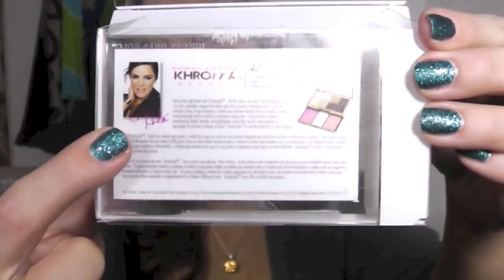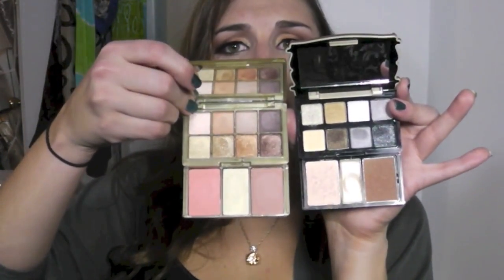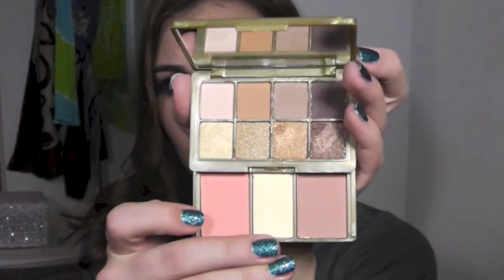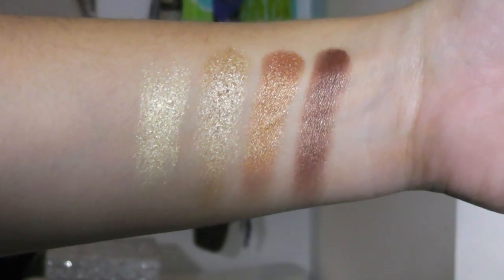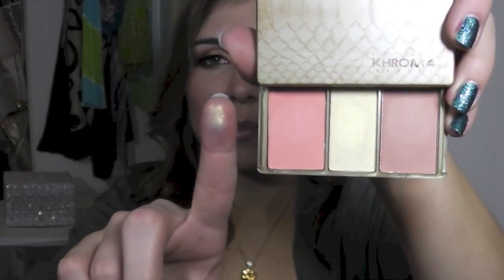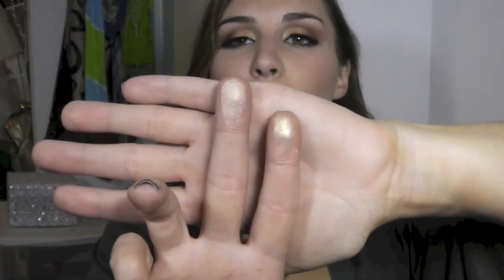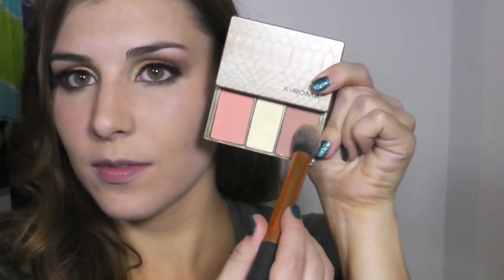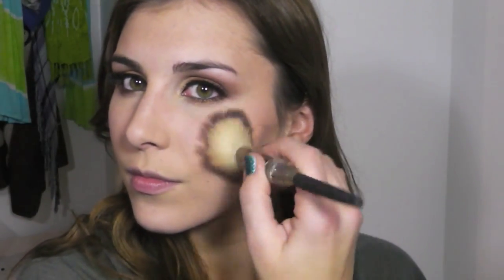Review & Tutorial: Kardashian Khroma Palette in Khloe's Kardazzle | Bailey B.